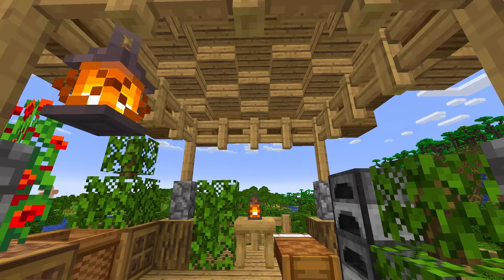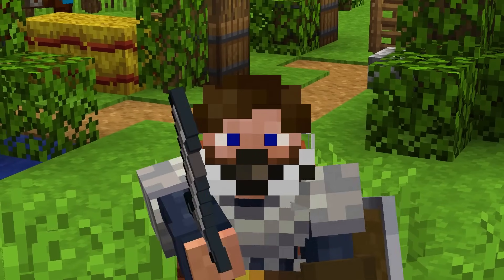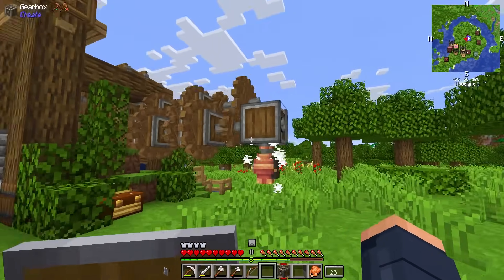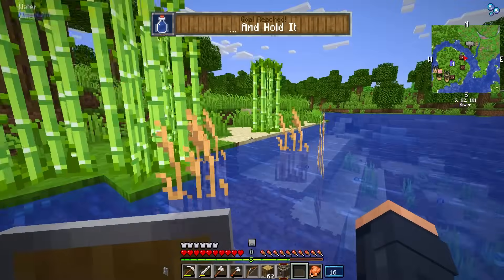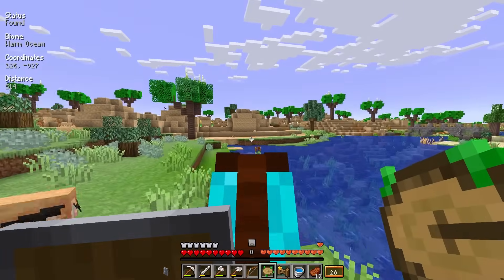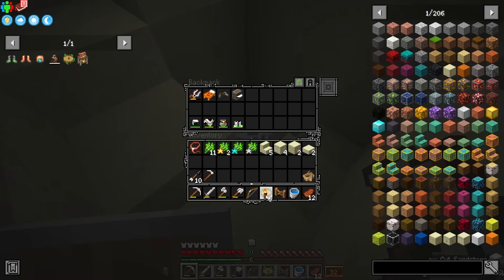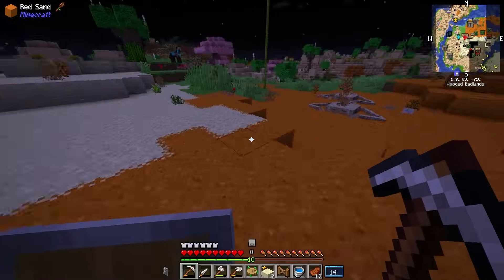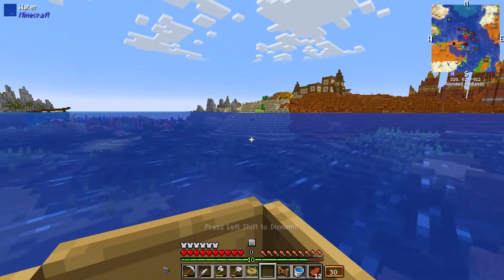SteamPunk Minecraft Modpack EP3 Create Armor Is OP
Welcome to SteamPunk which offers a captivating Minecraft modpack experience, boasting a range of features to enhance gameplay. Explore new biomes, structures, and dungeons in a meticulously crafted world, with fortified strongholds awaiting conquest. Encounter never-before-seen bosses and mobs, and master diverse skills, magic, and technologies. With immersive visuals and innovative game mechanics, including built-in shaders and new dimensions to explore, this modpack promises an unforgettable adventure. Come with me as I embark on a thrilling journey and embrace the steam-powered revolution!

V21.5

WORLD SEED
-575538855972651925